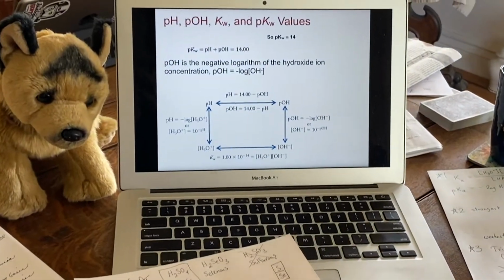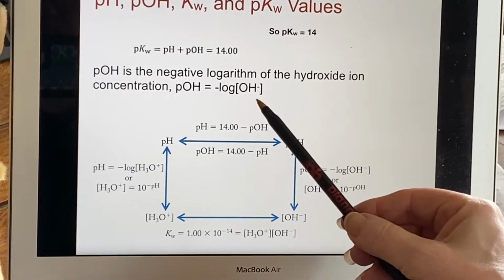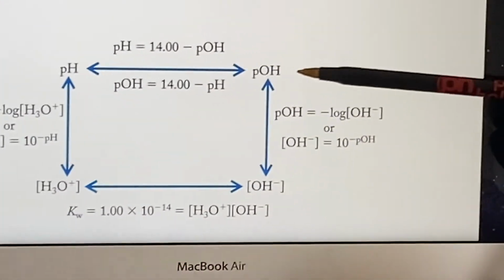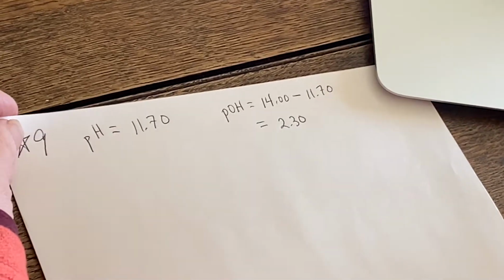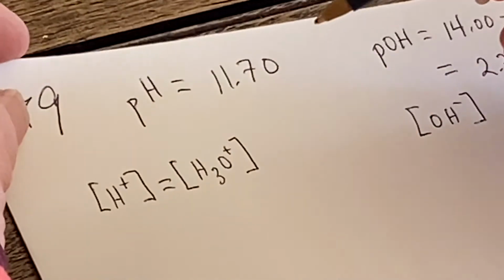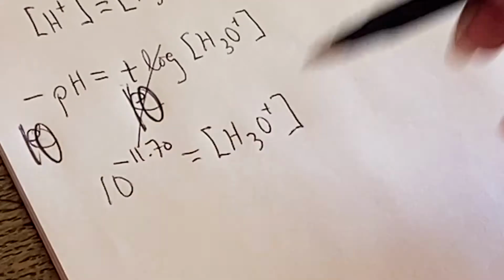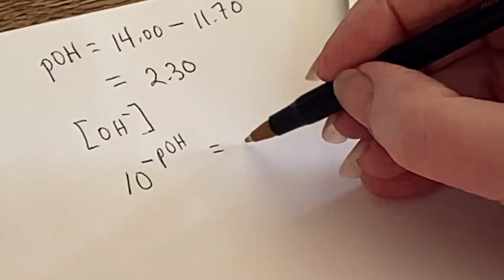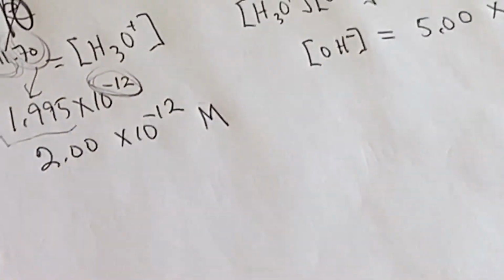UC Merced - LAIR CHEM10, Sec01 - Chapter 15: pH, pOH, Kw, & pKw Values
Part 8 goes over a problem involving pH, pOH, Kw, and pKw values, and how they relate to one another mathematically.